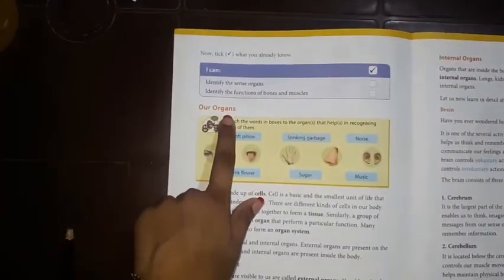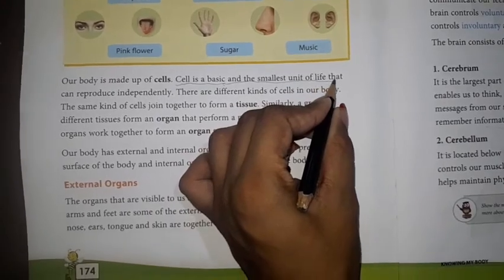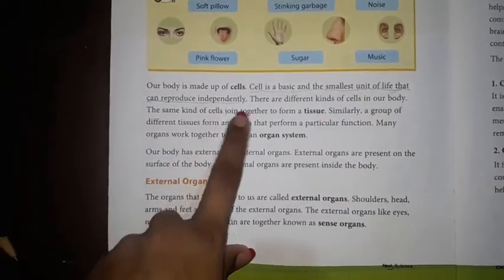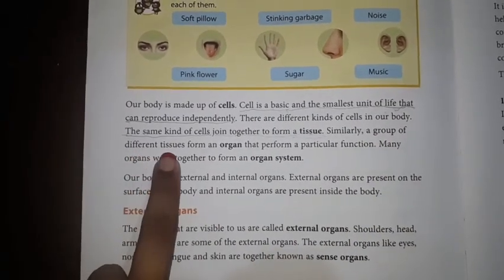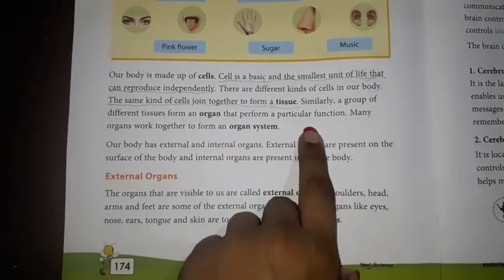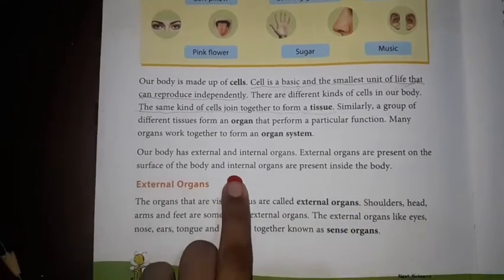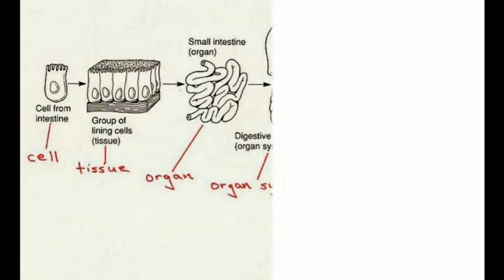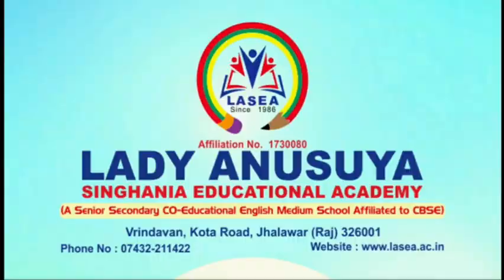Class 3 Science -Chapter 1(Knowing My Body) LASEA Smart Kids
Class 3
Subject: Science
Chapter 1: Knowing My Body
Teacher: MeLan Kholi
Topics: Cell
              Tissue
              Organ
              Organ systems